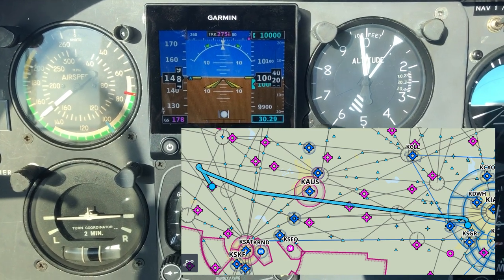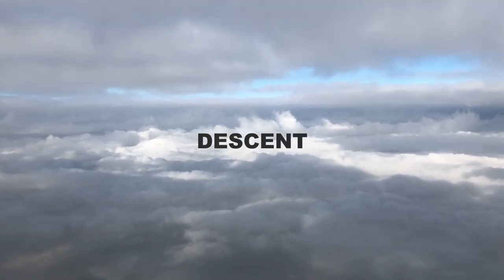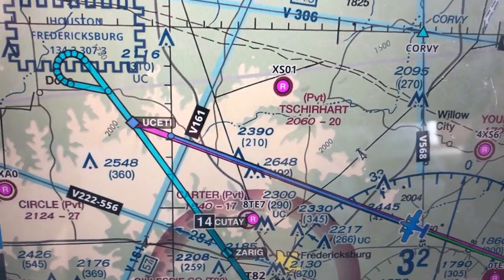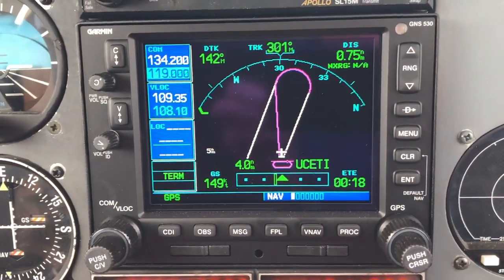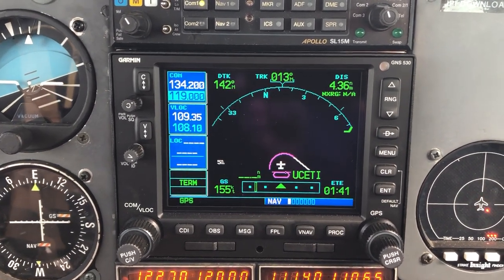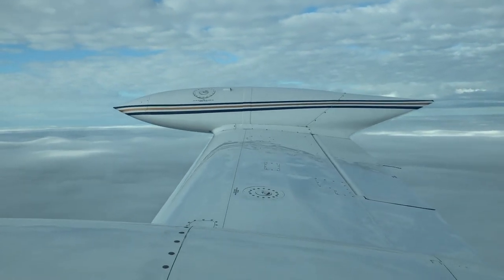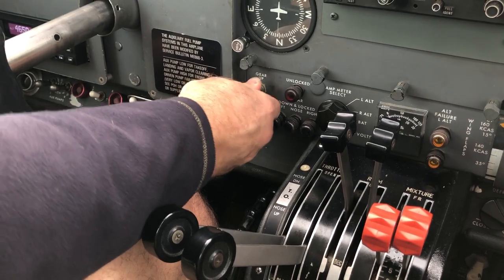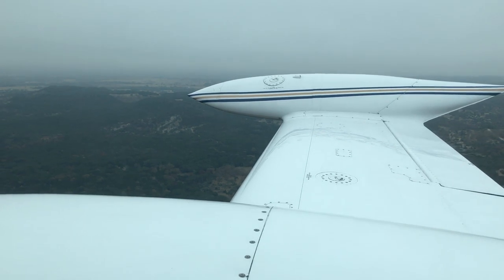Cessna 310 sloppy instrument approach into Frederickburg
Just a short video of an actual IMC  approach. We shoot the RNAV 14 into T82 Fredericksburg, Texas. I was a bit fast on the course reversal so my approach was a bit 'sloppy'!